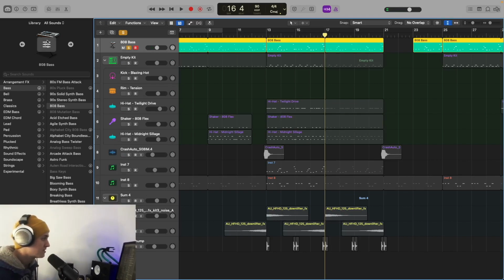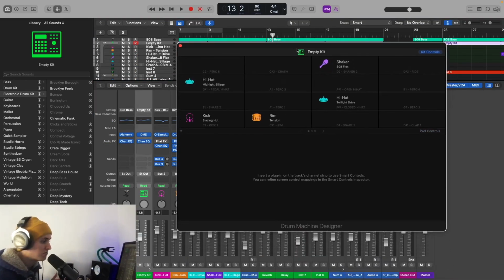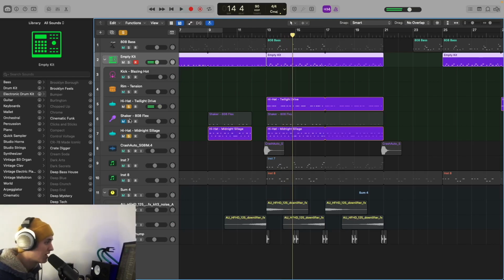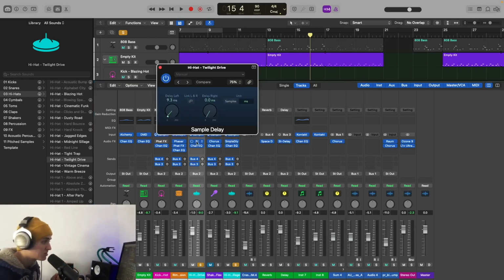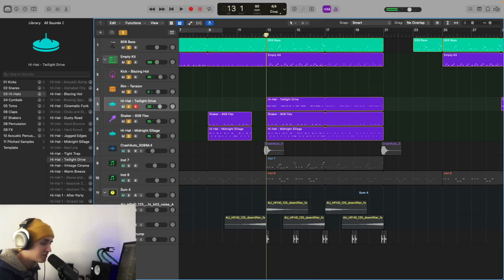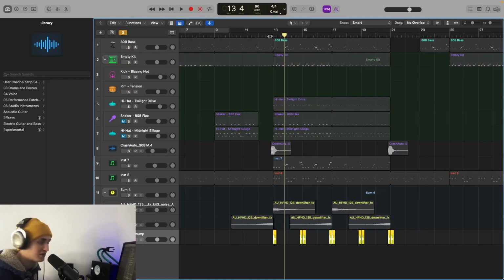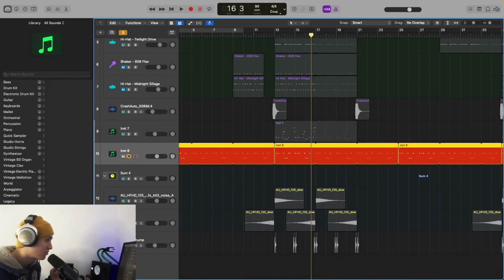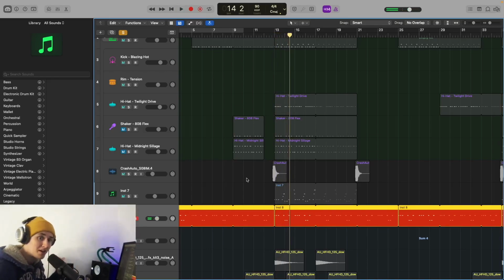How To Make A Pop Rap x Hip Hop Type Song Production In Logic Pro X